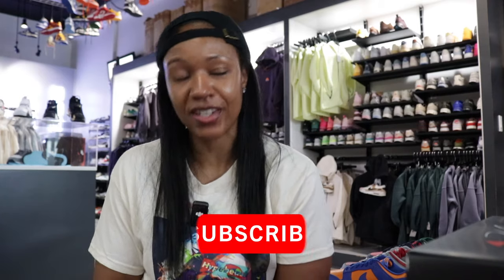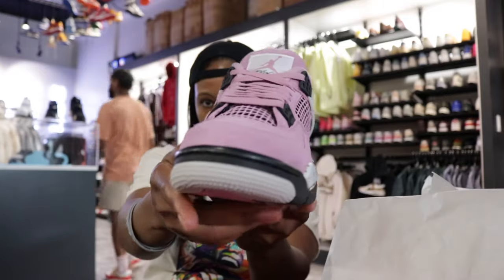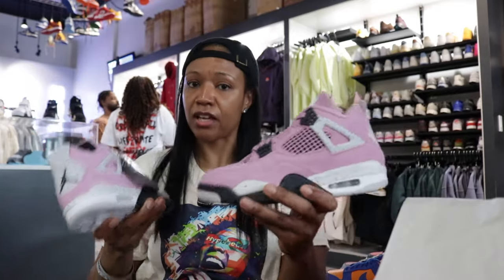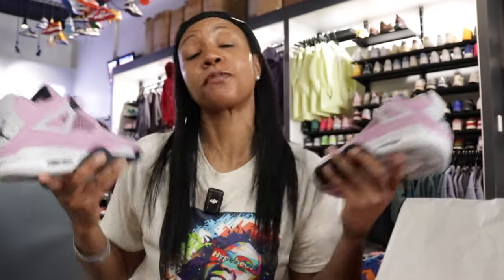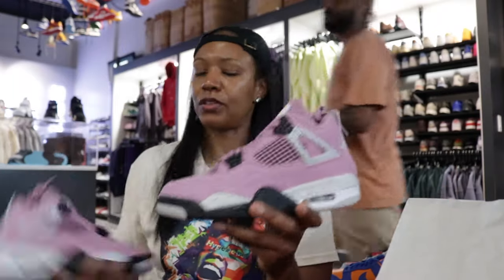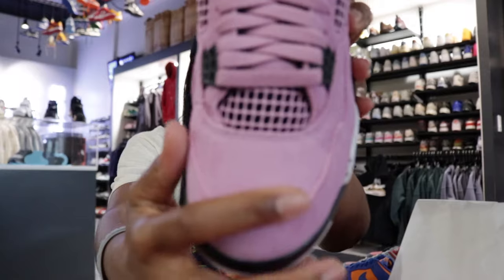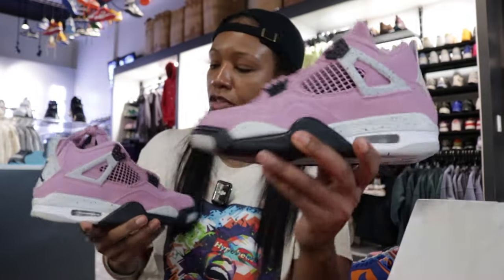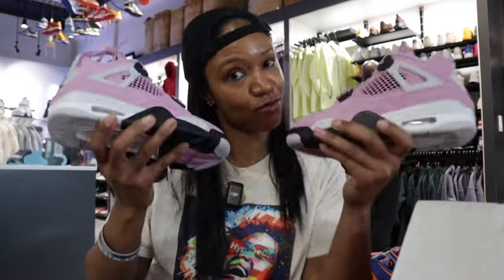IS THE AIR JORDAN 4 WMNS ORCHID THE BEST WOMENS RELEASE OF 2024?